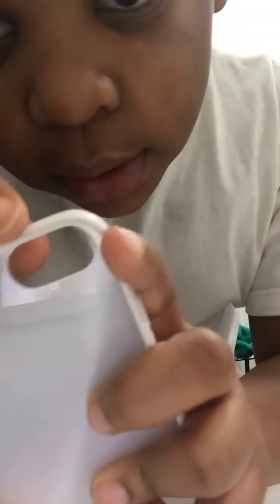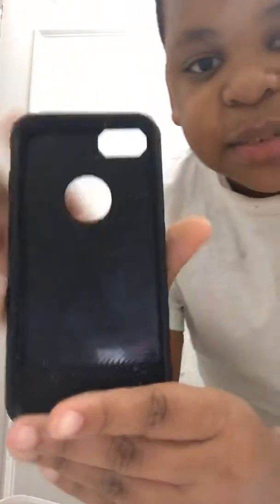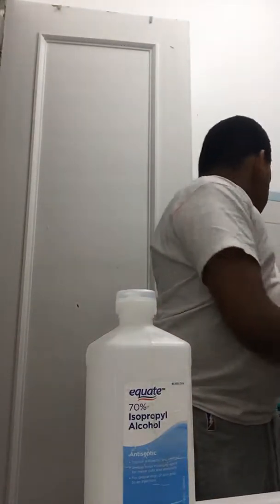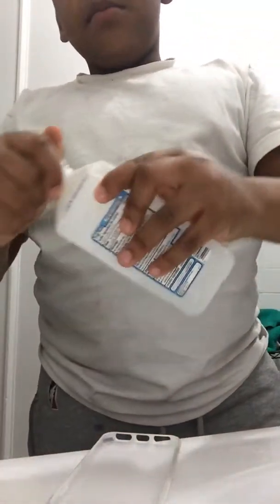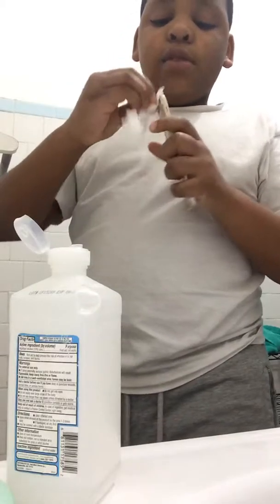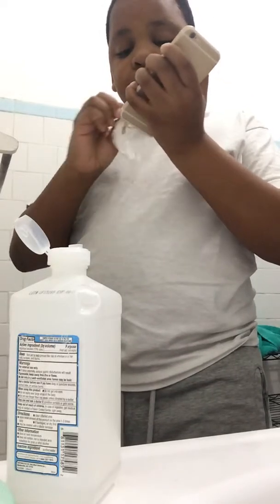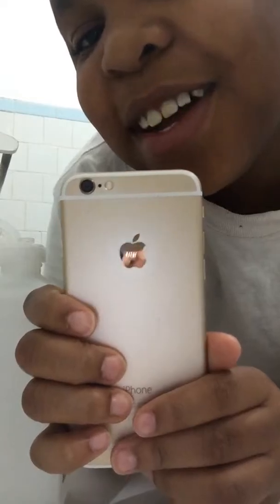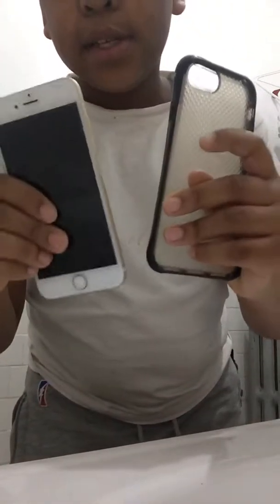How to clean a white or any case/cleaning my phone